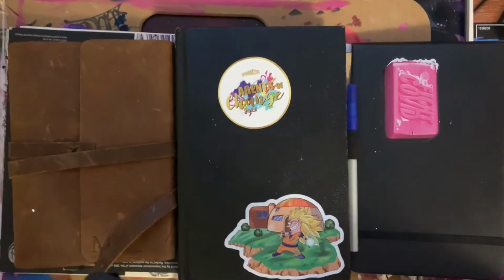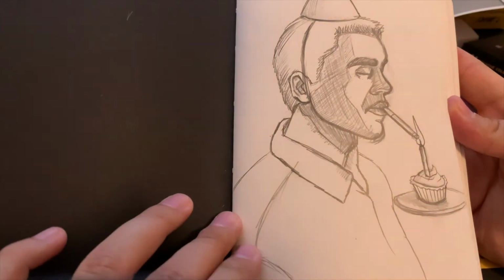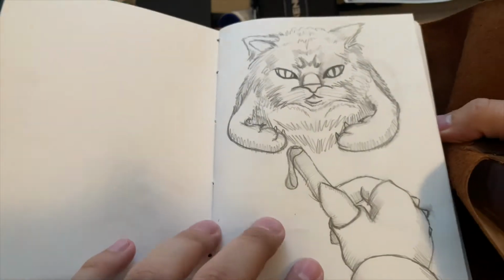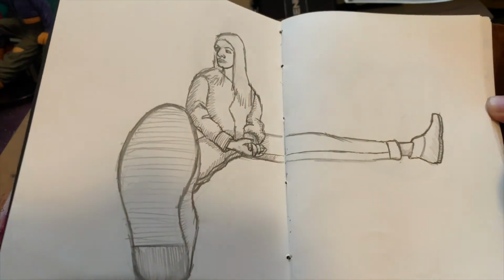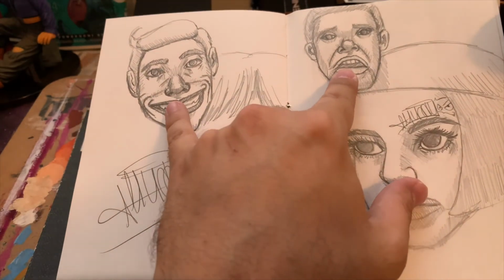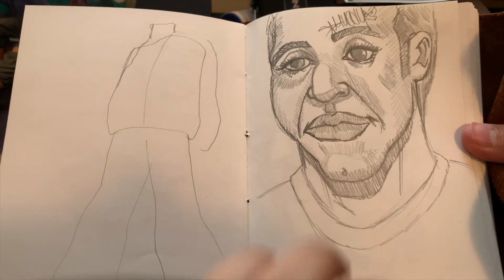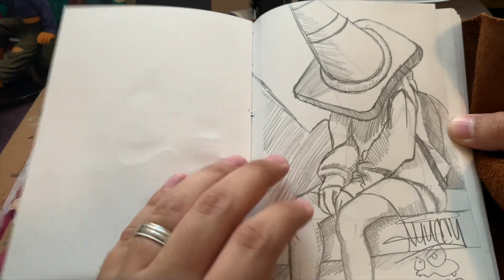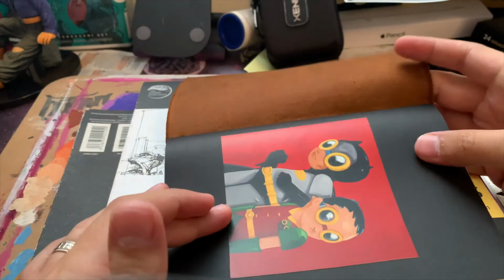Sketchbook Tour 2022 Part 1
The internet streets asked for a sketchbook tour so here you go. This will be part 1 of a 2 or 3 part series. I am starting with my custom leather bound sketch book that is currently filled with pencil sketches. Next episode will be a look into my ink sketchbook. Look out for more sketchbook tours!

Check out my Gumroad tutorial for painting with markers and ink pens